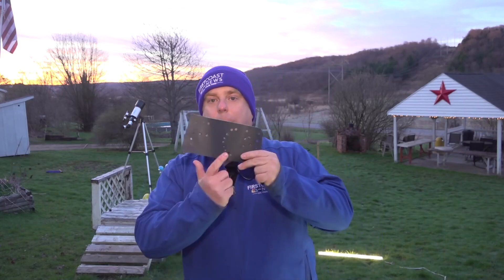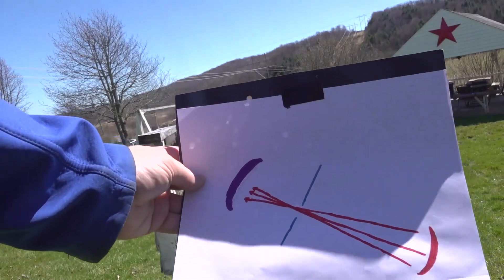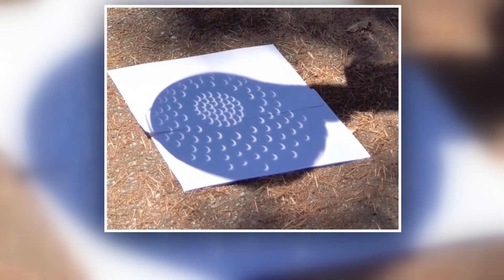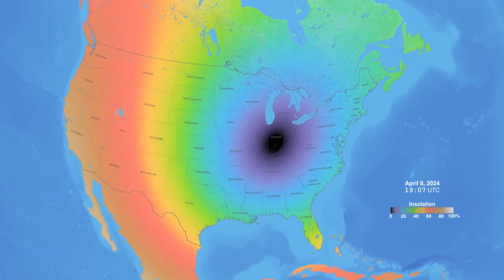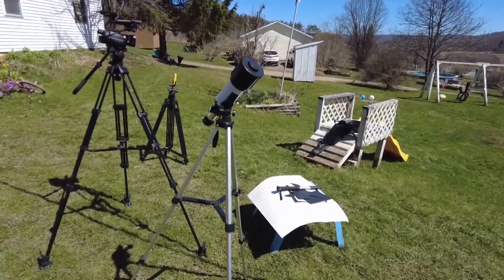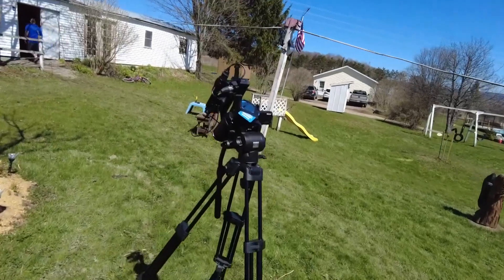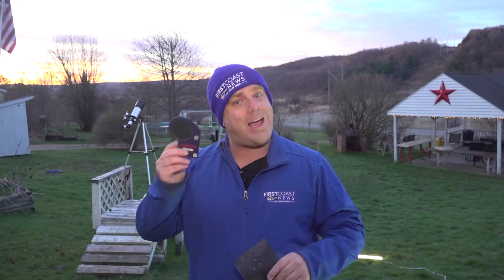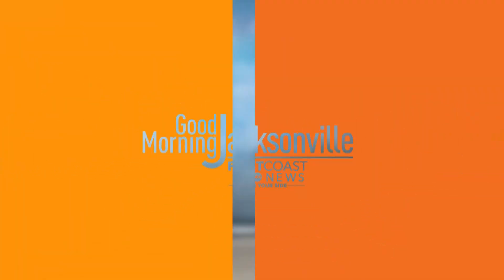Here's how you can watch the Great American Eclipse without solar eclipse glasses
One option for viewing the solar eclipse without eclipse glasses is to use a telescope with a solar filter on it.